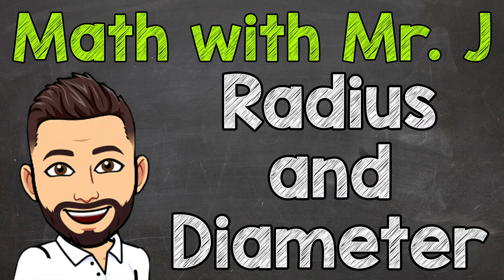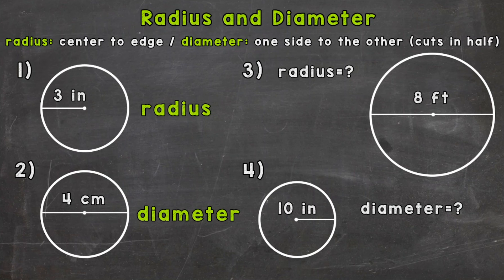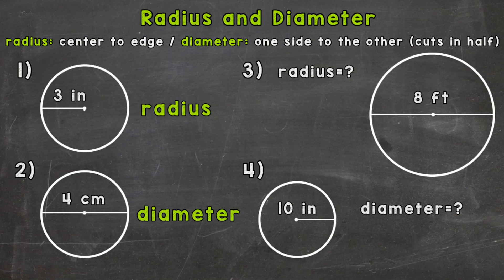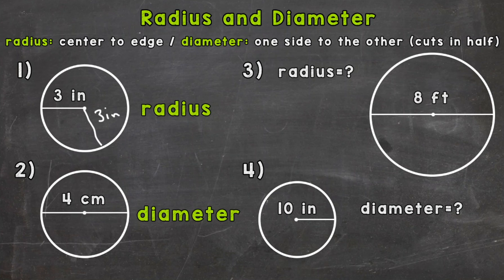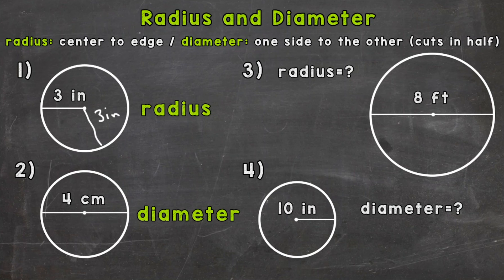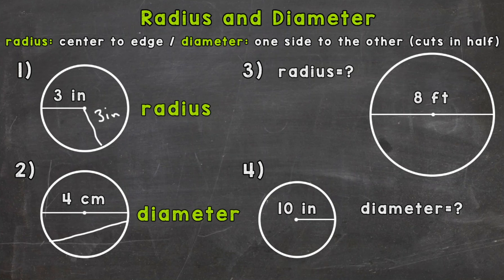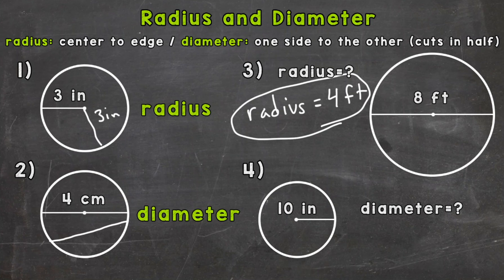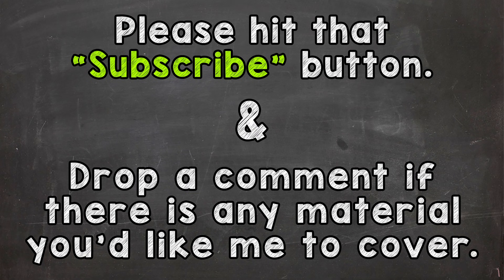What is the Radius of a Circle? | What is the Diameter of a Circle? | Radius and Diameter Explained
Welcome to Radius and Diameter with Mr. J! Need help with the radius of a circle and the diameter of a circle? You're in the right place!

Whether you're just starting out, or need a quick refresher, this is the video for you if you're looking for help with, "What is the Radius of a Circle?" and/or "What is the Diameter of a Circle?". Mr. J will explain what radius and diameter are and go through radius and diameter examples.

Hopefully this video is what you're looking for when it comes to radius and diameter.